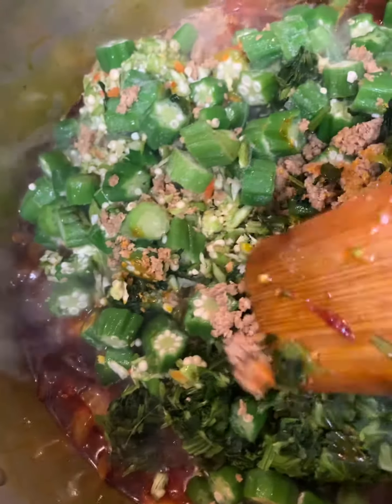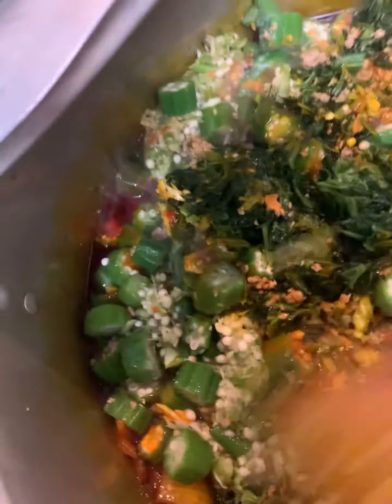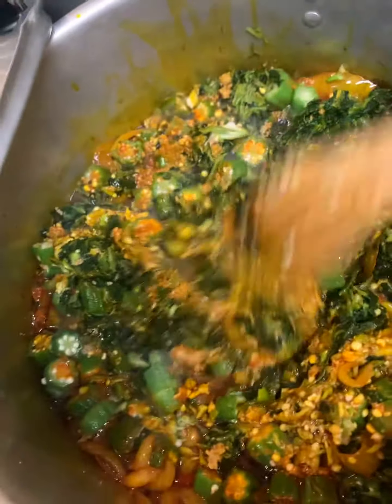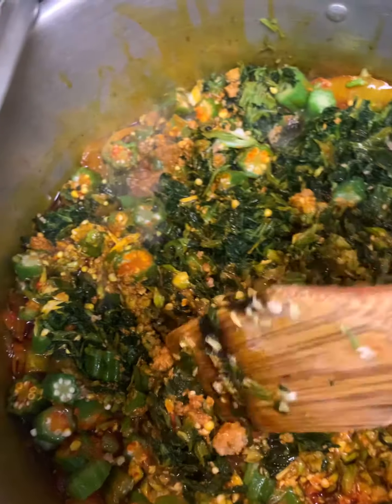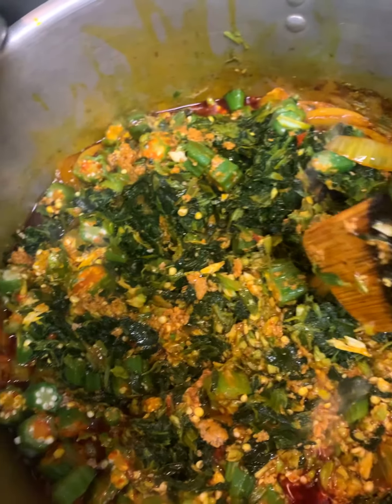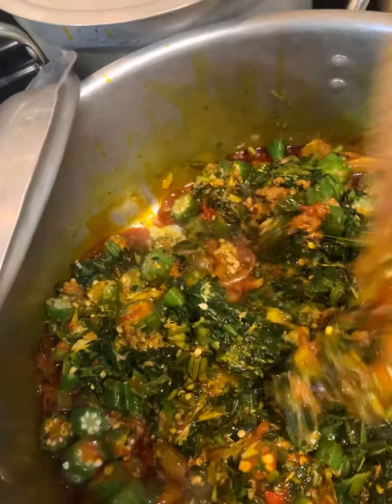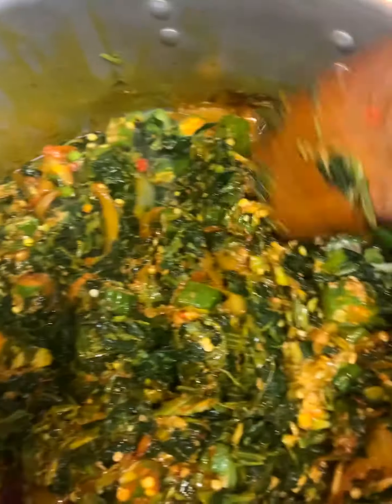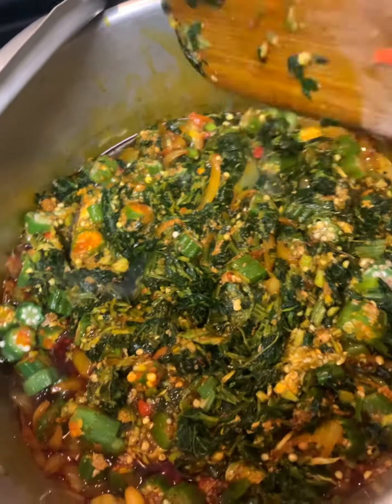VEGETABLE SOUP SOURCE, OKRAH SOUP SOURCE, SPINACH OKRAH SOUP SOURCE (CLIP 4 OF 9)